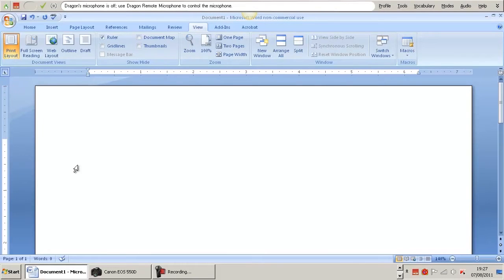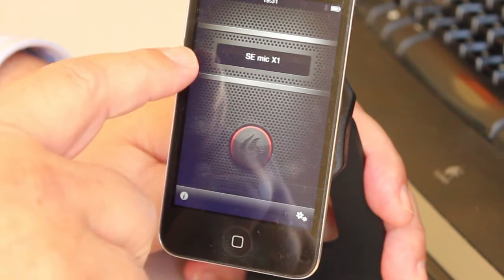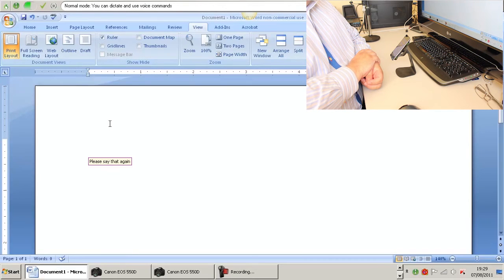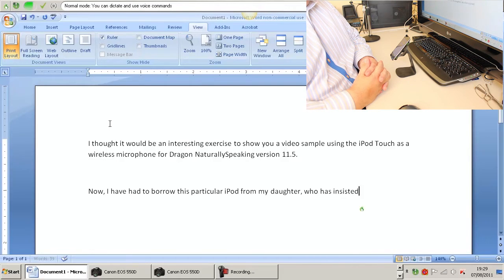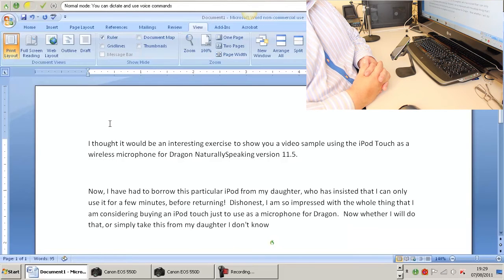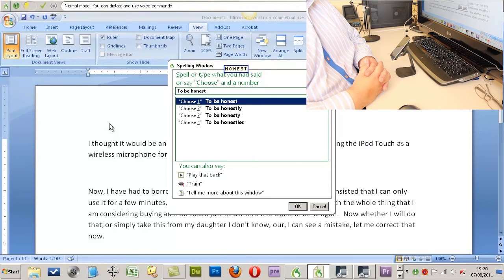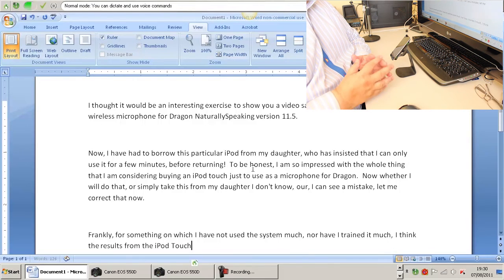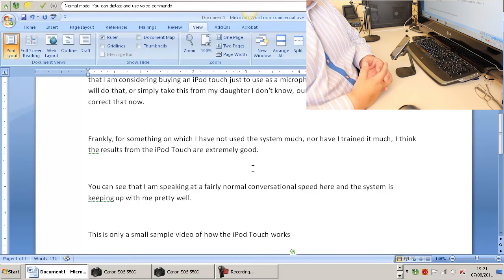Dragon Remote Microphone using iPod Touch Dragon NaturallySpeaking Premium Version 11.5 demo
This short demonstration shows you just how good the Dragon remote microphone application is on the iPod Touch.

My user profile is well trained now, but even so, the accuracy is nothing short of astonishing.

If you have Dragon and and iPod Touch or an iPhone (even an iPad), you should definitely check this out - the app is free.